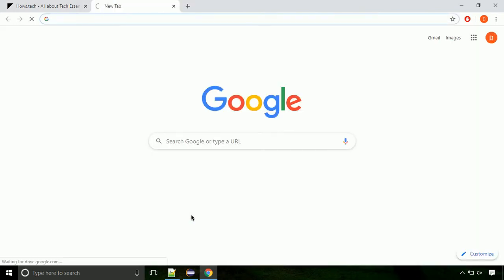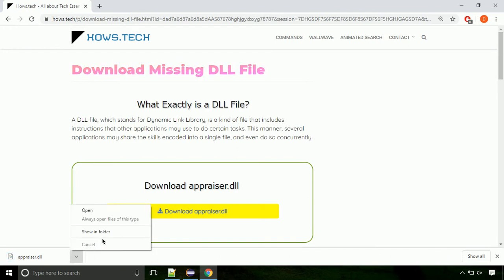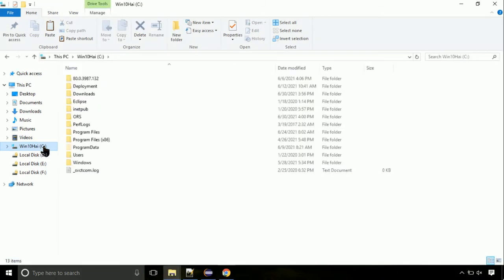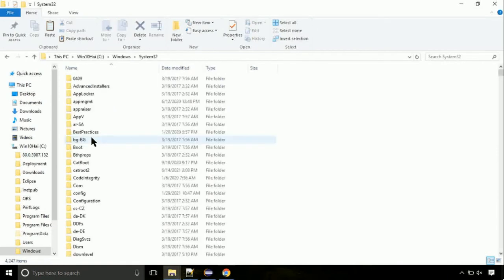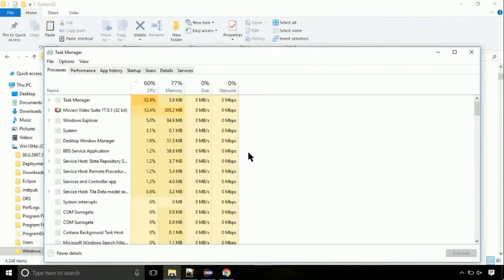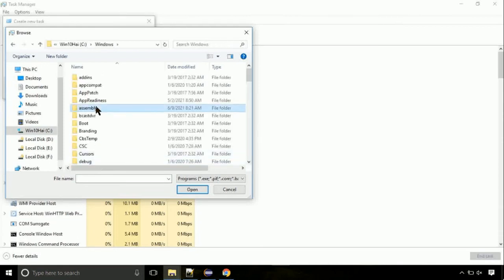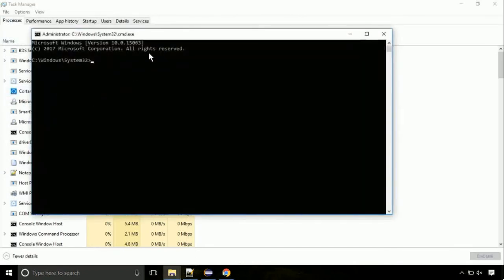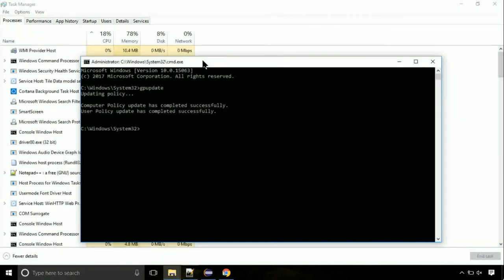appraiser.dll missing FIXED The program can't start because DLL Missing x64 Bit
1. Operating System with 32 bit / 64 bit
2. Computer Model or Manufacturer
3. Program you are trying to open.

This video comes under how to fix category. The tutorial mentioned works for Windows 11, Windows 10, Windows 8 and Windows 7. This will work on your computer, desktop and laptop which are 64 bit architecute. We have tested our video resources on Dell, HP, Acer, Asus manufacturers. For any issues contact our Knowledge Base team.

Language : English

Windows 11 or Windows 10 System